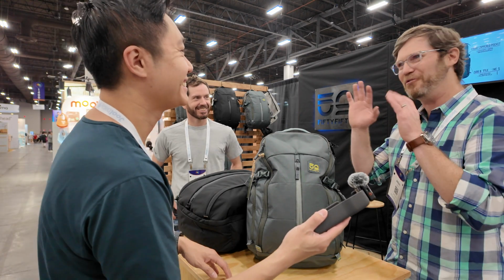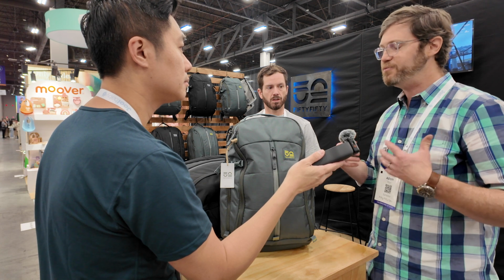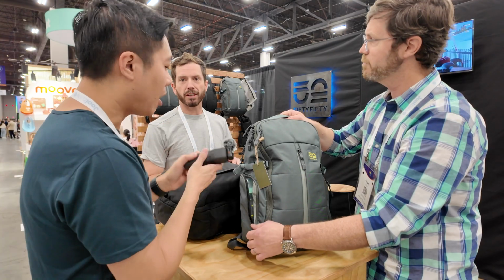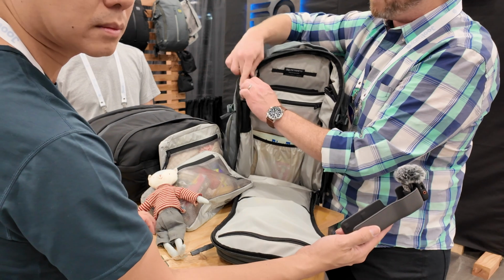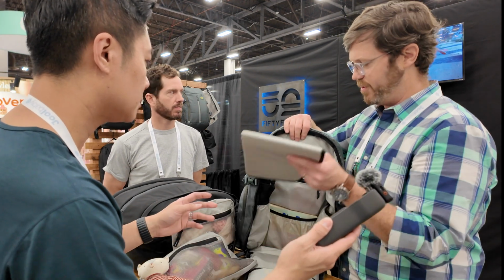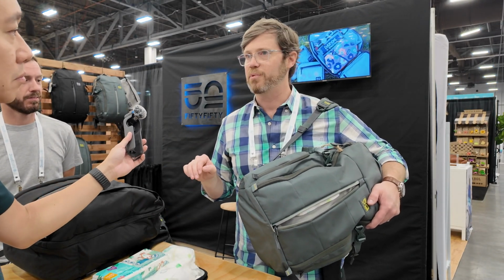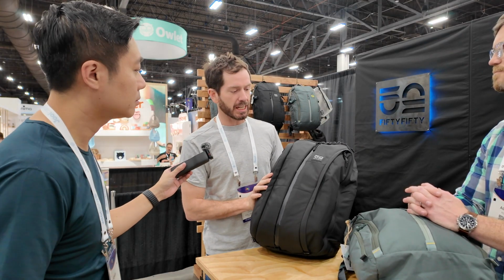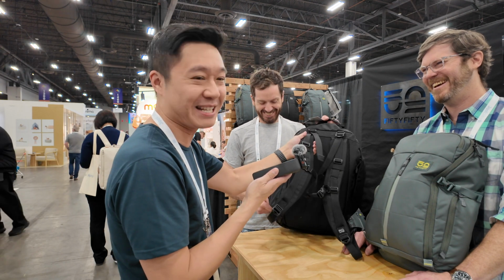A Diaper Bag That Grows with Your Family | Fifty Fifty Gear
The thing about diaper bags is that in reality you don't need it beyond a couple years, and you might be more value if you have multiple children, but Fifty Fifty Gear's bag grows with  you and your child making it useful even after your children are done with diapers!

🔥My Montessori alphabet book
My Montessori alphabet book (eBook)